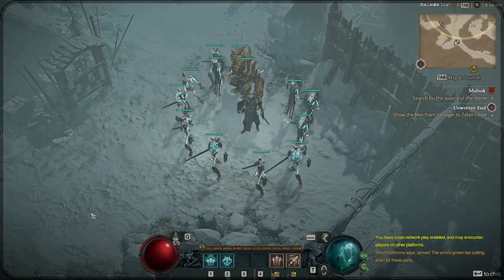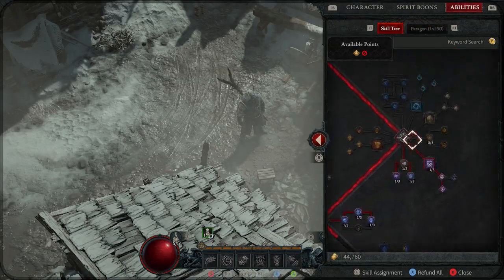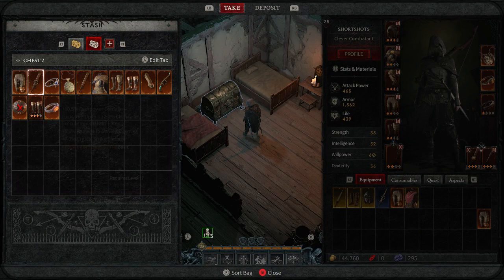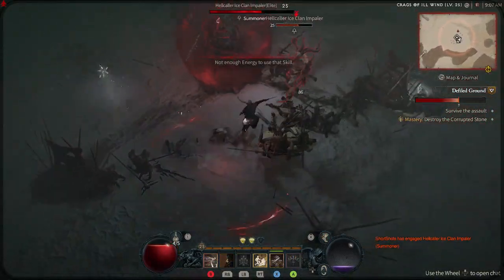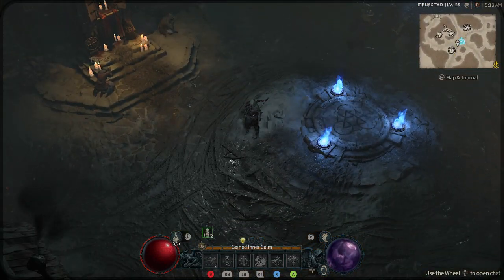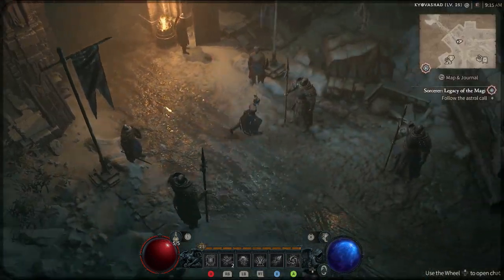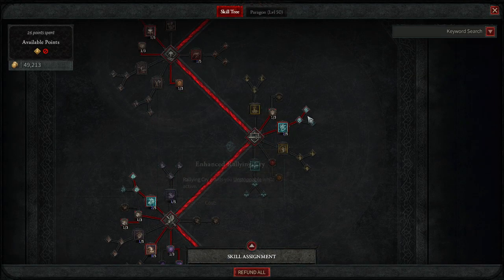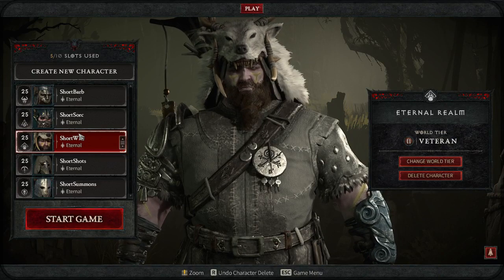Diablo IV Beta - Final Thoughts Review